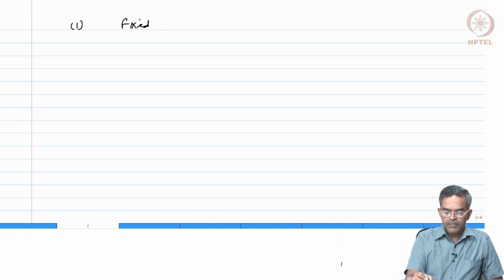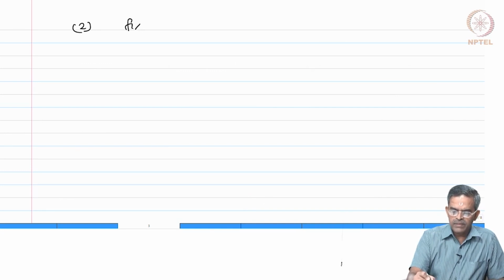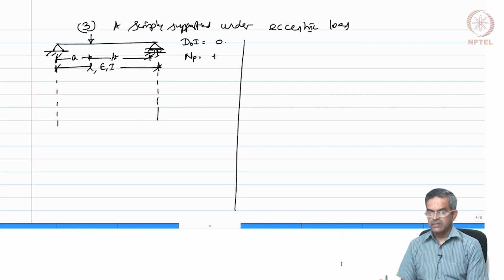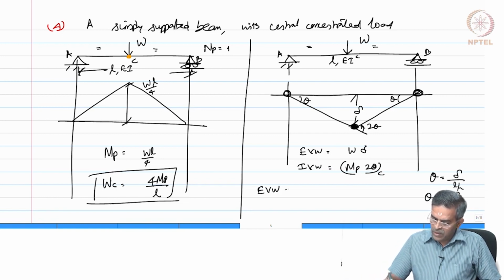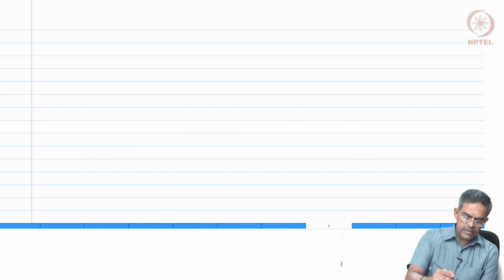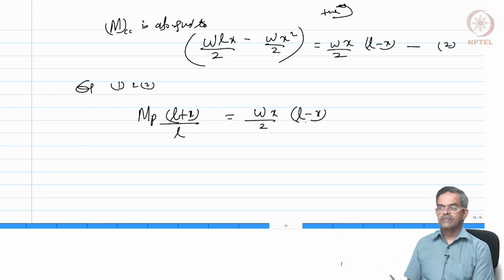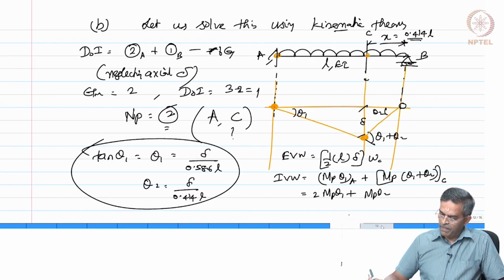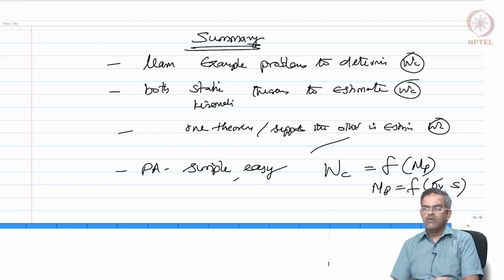Plastic analysis - III